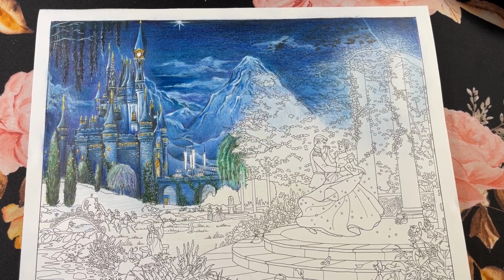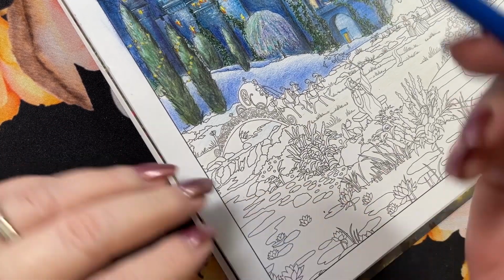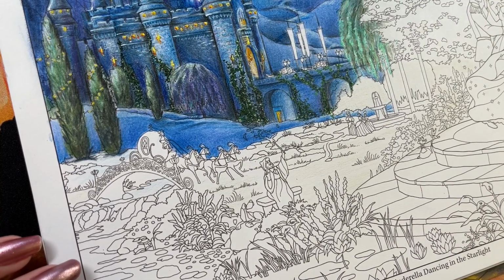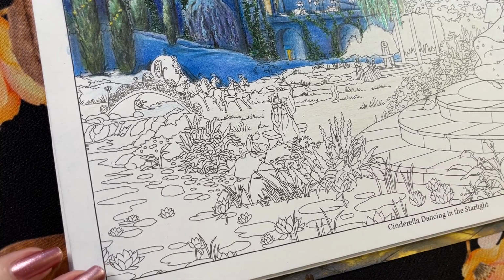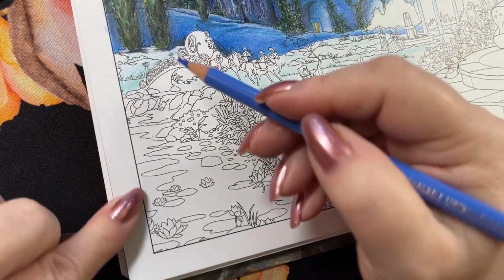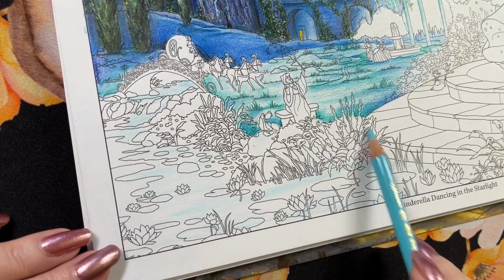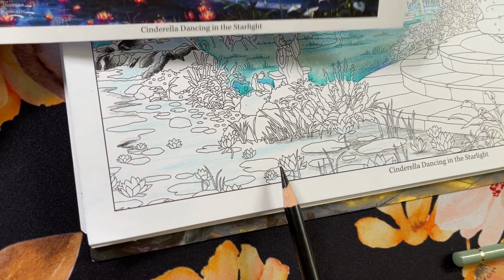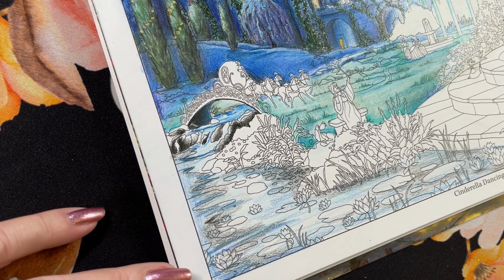Disney Dreams Collection | Thomas Kinkade studios | Big Book Part 5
Disney Dreams Collection Poster book

Light fast used:
Mid Blue
Mid Blue 70%
Midnight blue 70%
Midnight blue
Sapphire
Denim
Mid Ultramarine
Deep Blue

Black Luminance